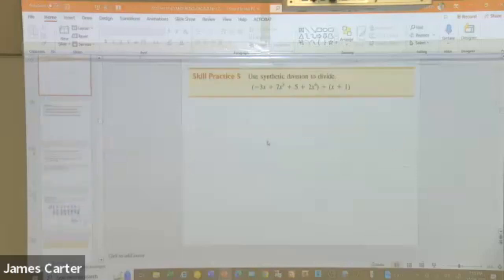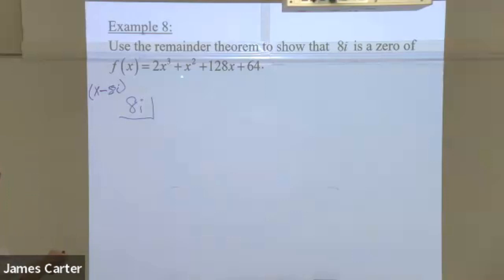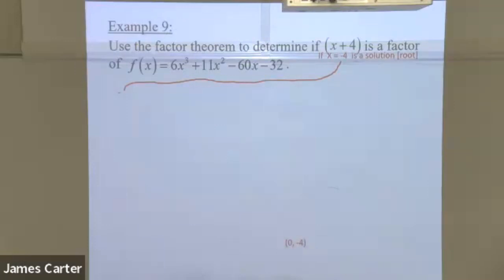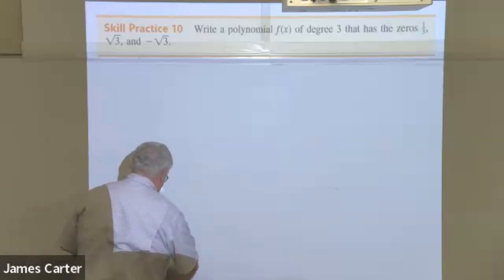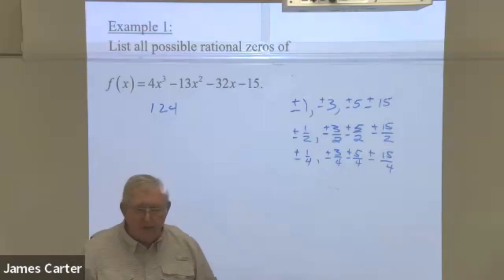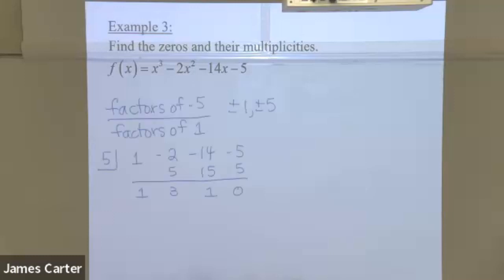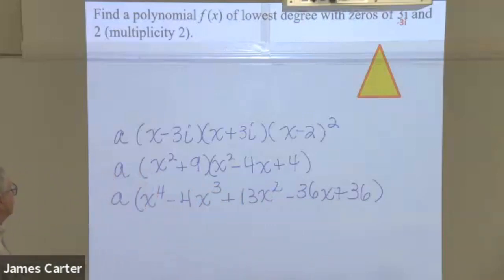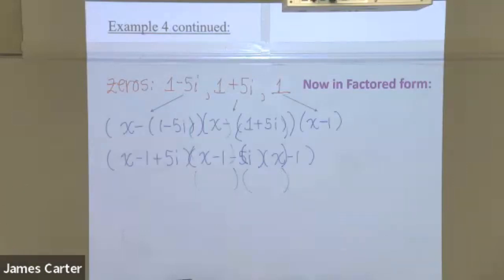M111 CAlg Wk10 1 SyntheticDivWcomplex RationalZerosThm FactorToPolyn 20231023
Synthetic division using Imaginary and complex imaginary Zeros.  Working both ways, from Equation, factors, and solutions.